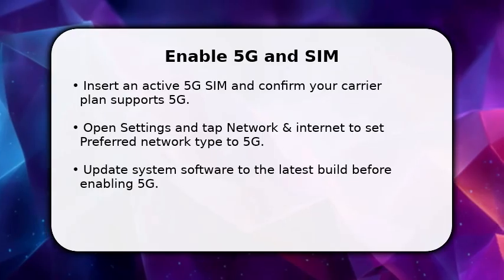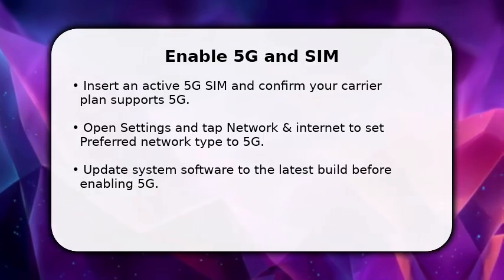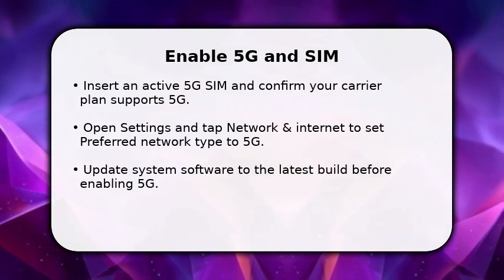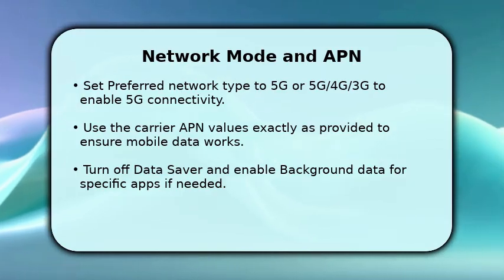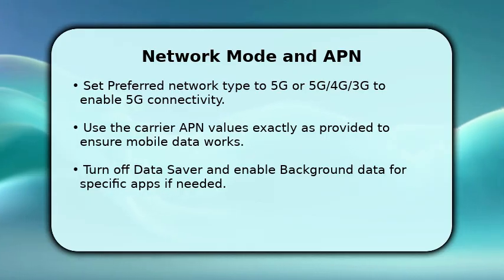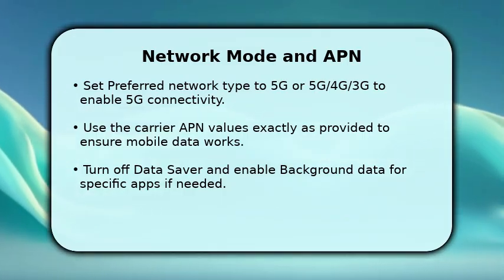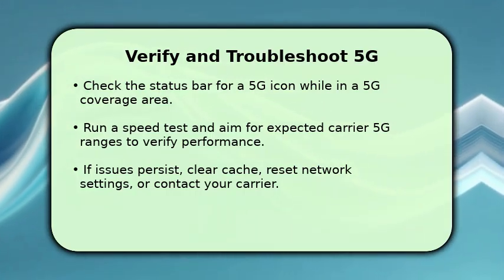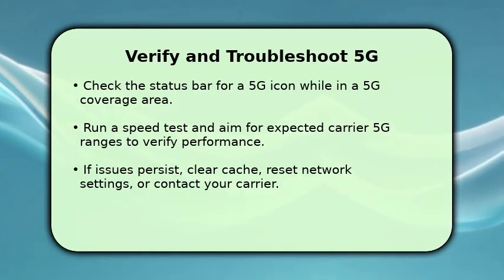How to Use 5g in Motorola Edge 50 Fusion (only Way)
How to Use 5g in Motorola Edge 50 Fusion (only Way) | 🔒 Surfshark VPN Deal — Stay private and secure. $1.99/mo + 3 Months Free ▸

Discover the essential steps to activate and use your Motorola Edge 50 Fusion's built-in 5G capabilities. This video guides you through enabling, troubleshooting common issues, optimizing performance for gaming or streaming high-quality content on a fast network.

Motorola Edge 50, enable 5G, troubleshoot Motorola, optimize device speed, streaming with 5g, high-speed internet mobile phone, wireless connectivity guide for edge devices, how to use motorola fusion's built-in technology, improve gaming experience on Edge